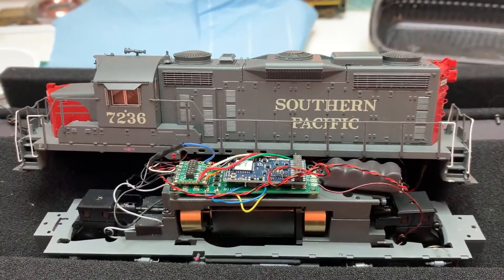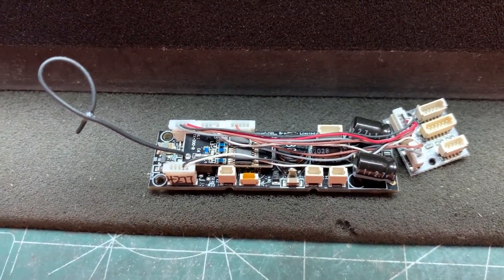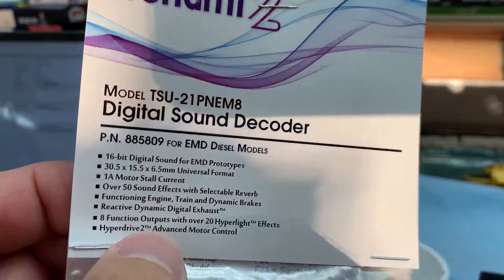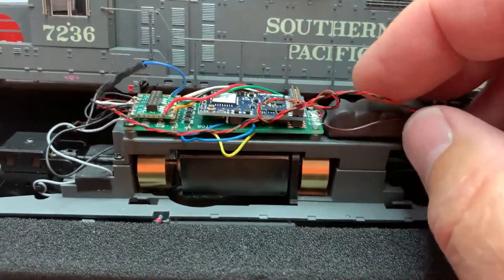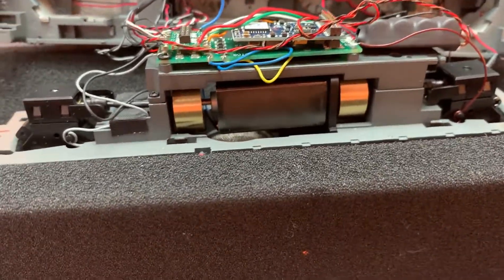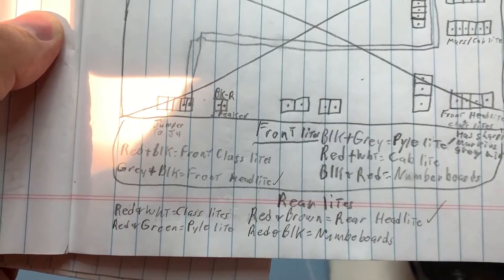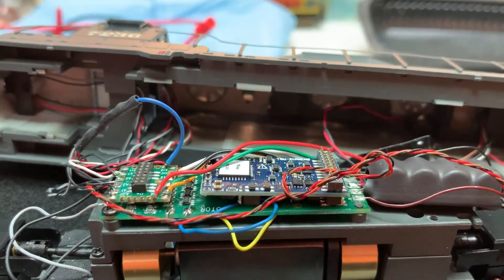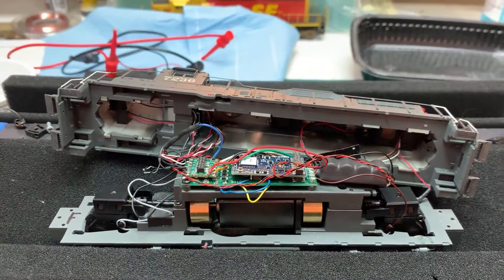Decoder Buddy Feature-Main Board vs Connector Board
A short video showing how you can separate the Connector Board from the Main Board on the V5 Decoder Buddy. This makes access for maintenance or repairs easy and simple. When your done, just reconnect the Connector Board to the Main board and your done. Easy peasy lemon squeezy!